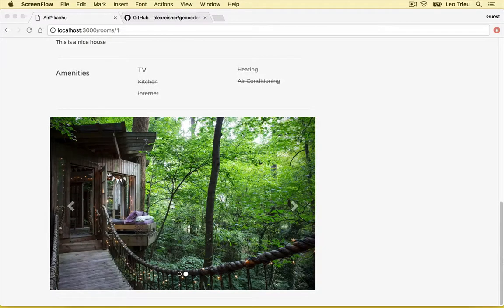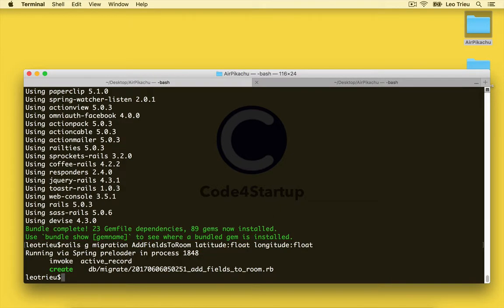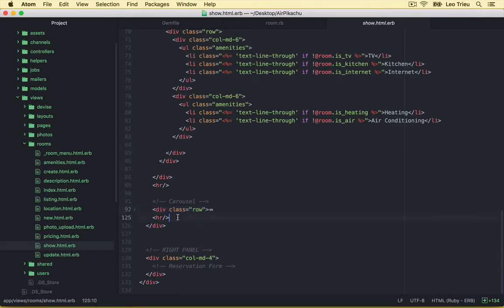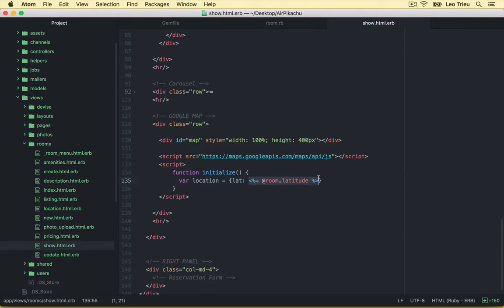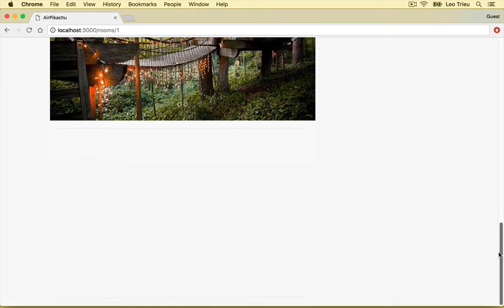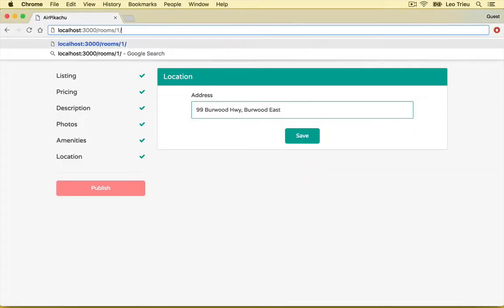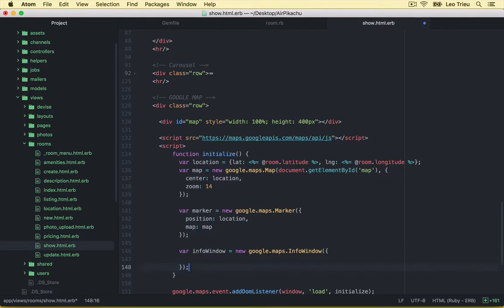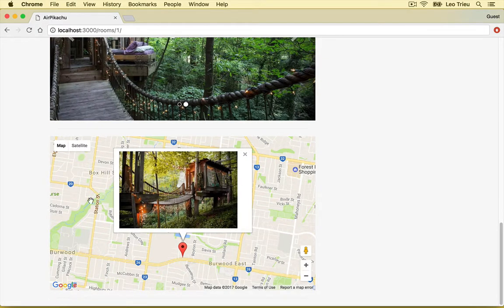[Airbnb 2] Level 1 - Add Google Map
Learn how to build Airbnb platform with Ruby on Rails.